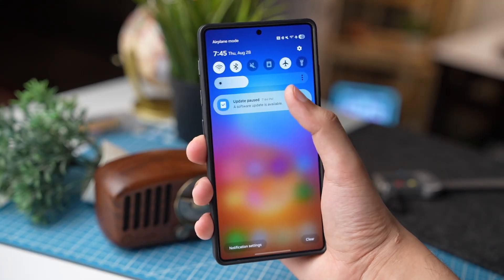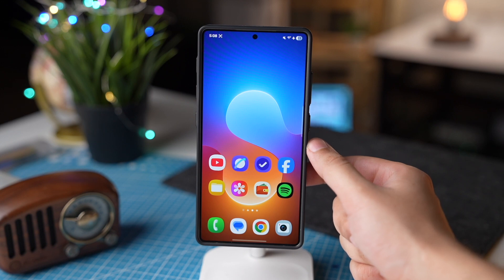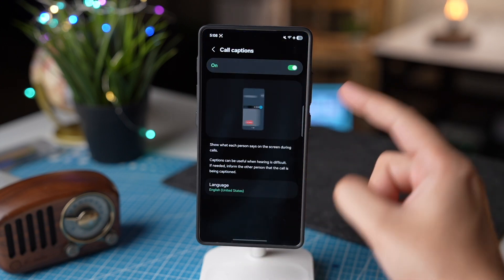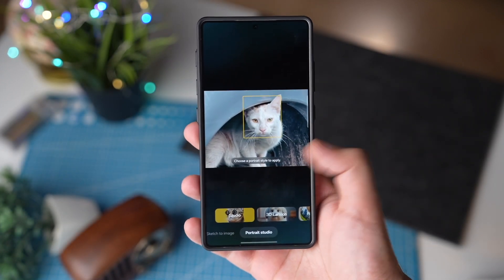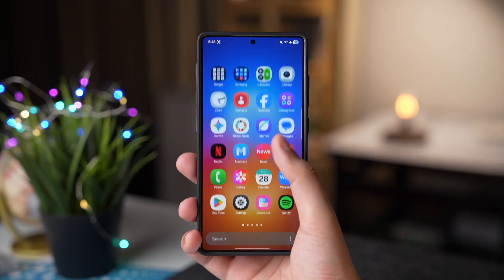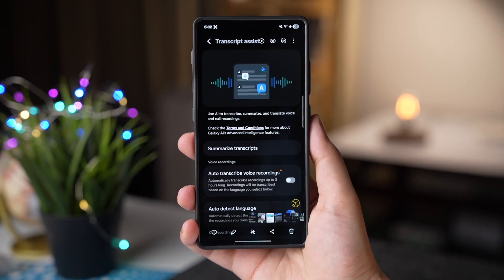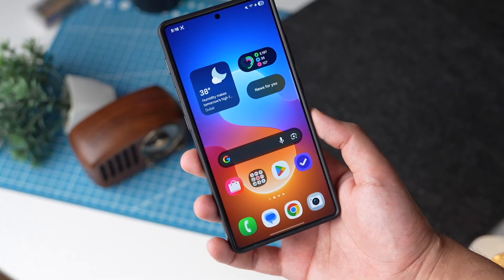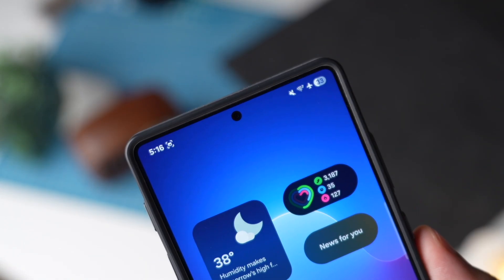Samsung OneUI 8 Beta 6 Is Here The Last Beta Update?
Samsung OneUI 8 Beta 6 Is Here The Last Beta Update? Yes. this can be the last beta update from Samsung. After this we can see stable OneUI 8 hopefully around Sep 5 or Sep 15.